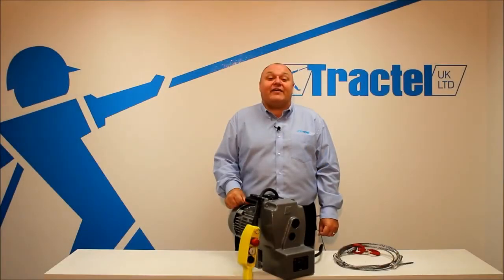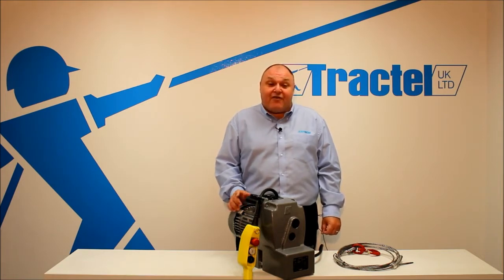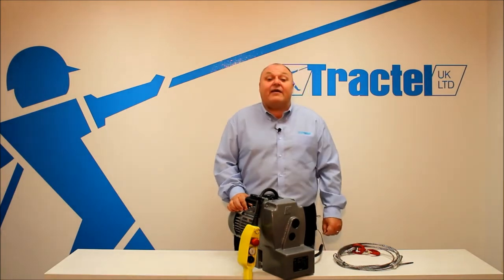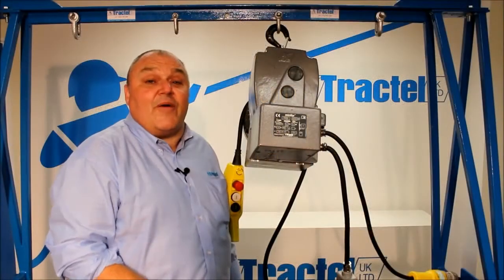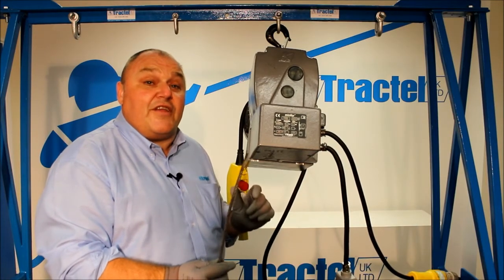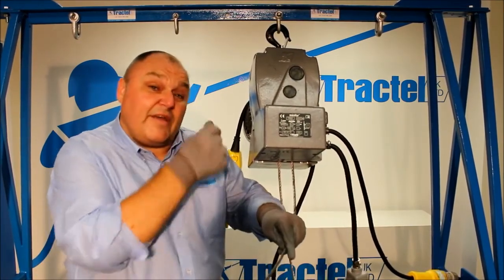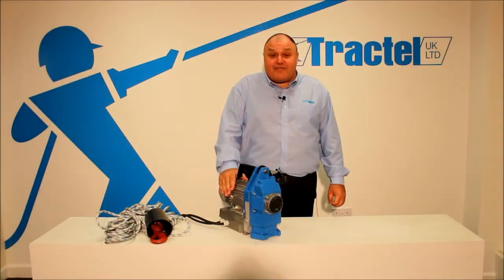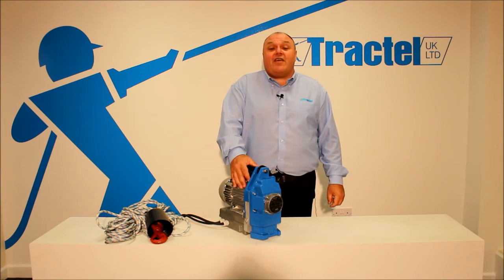How to Use and Key Features of a Tractel MINIFOR Electric Hoist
Tractel Minifor Electric Hoist
Minifor Series
Capacity: 100 kg to 980 kg Swl

Tractel MINIFOR

The tractel Minifor hoists are used with a Maxiflex wire rope, and can be fitted with unlimited wire rope lengths.

They can be used to lift or pull objects over great distances depending on the wire rope length.

The Minifor is suitable for use in numerous configurations.

They are operated through a pushbutton control.

Optionally, the MINIFOR hoist can be equipped with a wire rope reeling device or a wireless remote control.

Portable hoist to lift and pull loads, for utilisation in numerous configurations.

Advantages at a Glance:

Capacity 100kg, 300kg or 500kg Swl - Can be used with sheaving kito to increase load capacities
Low weight - Aluminium alloy housing
Built in carrying handle
Adjustable upper and lower limit switch
Quick installation
Unlimited wire rope length
Easy to use, light-weight, robust, powerful
Available as single phase and three phase power supply
Alternatively with cable reeling device (max. 40 m), wireless remote control, set of sheave blocks